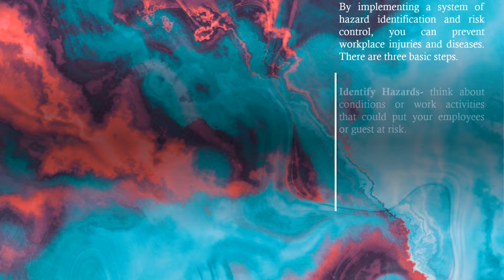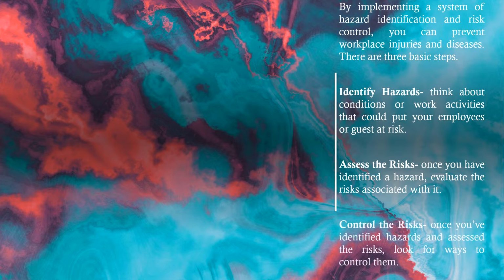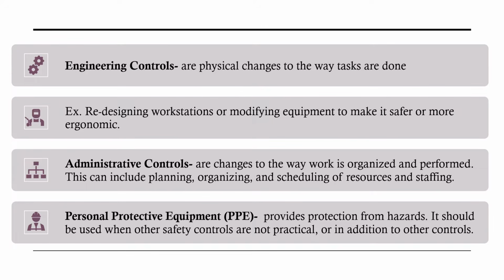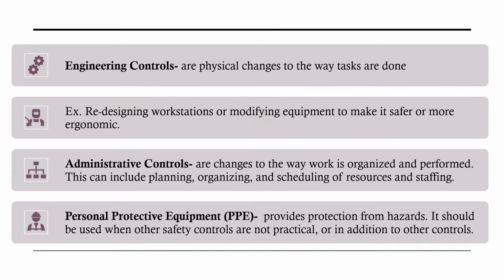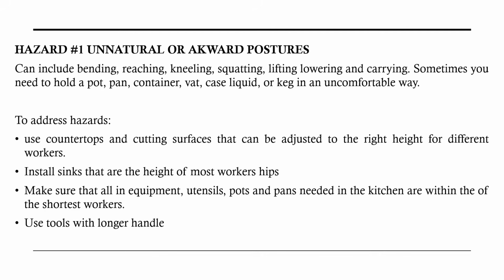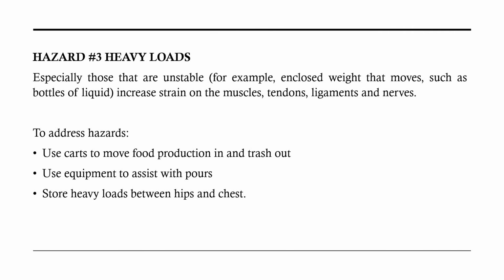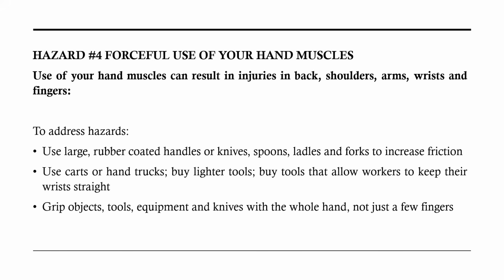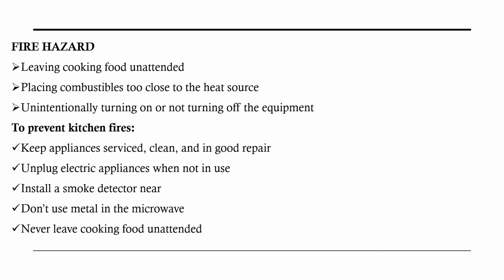RM - MIDTERM 2